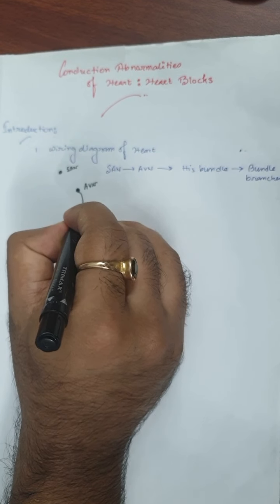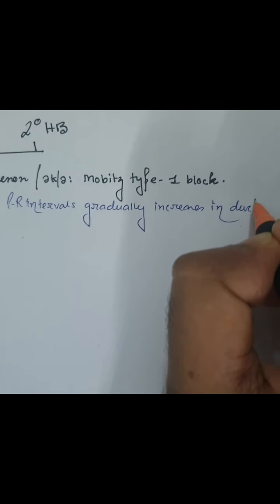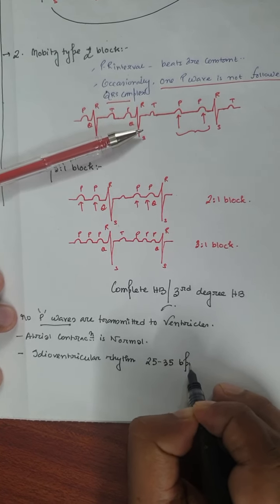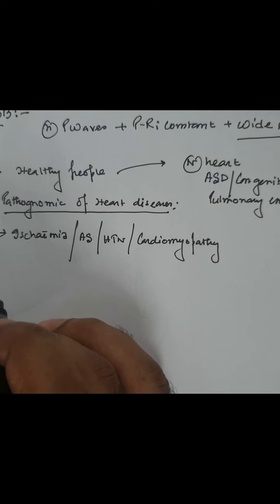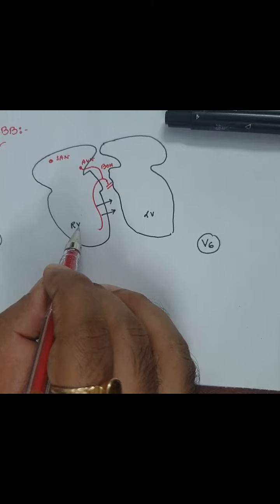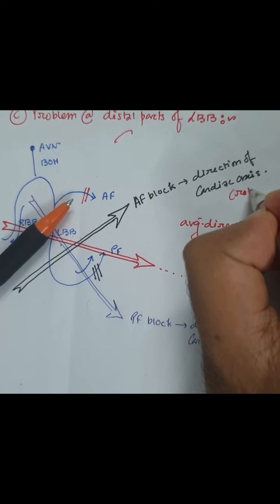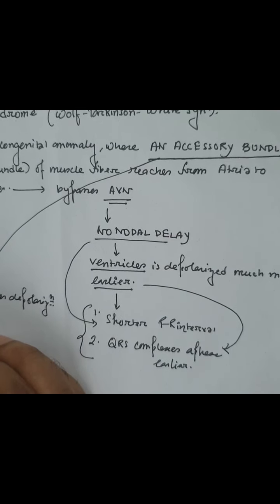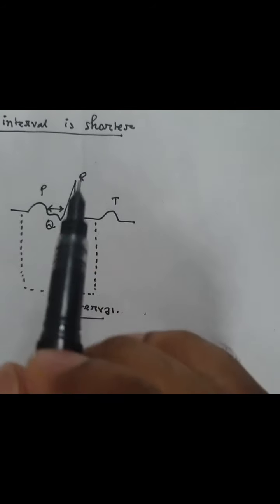ECG : CARDIAC BLOCK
In this video, we discussed about different types of Cardiac Conduction Anomalies or Cardiac Blocks with relevant ECG. Hope, it will help both Under Graduate and Post Graduate students.

The ECG strips shown in this video are not from my own collection but COLLECTED FROM INTERNET.SO I don't have the copyrights on them.